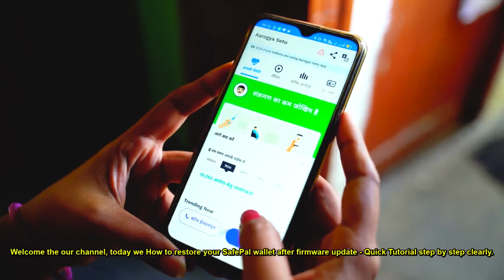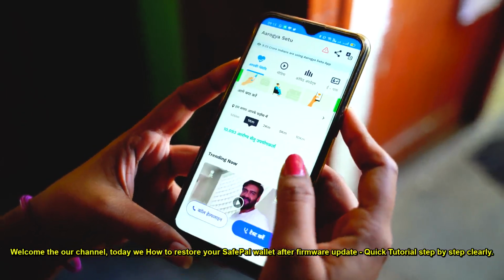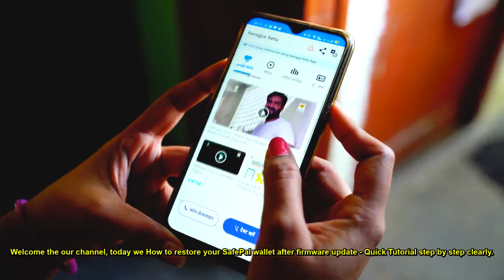How to restore your SafePal wallet after firmware update - Quick Tutorial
In this quick tutorial, we guide you step-by-step on how to restore your SafePal wallet after a firmware update. Whether you're facing issues or just want to ensure your assets are secure, our easy-to-follow instructions will help you get back on track in no time. Don’t let firmware updates stress you out—watch now to learn the best practices for restoring your wallet and keeping your crypto safe!